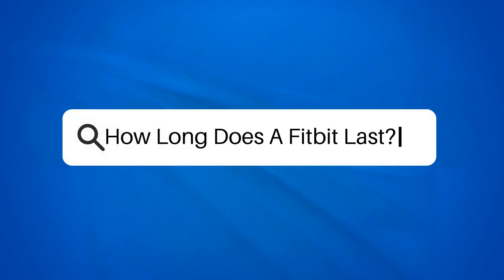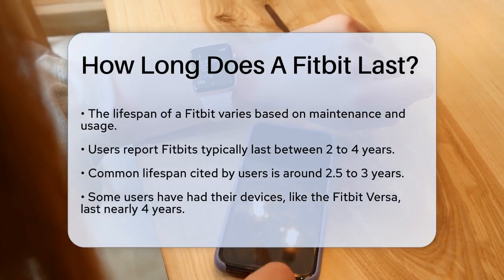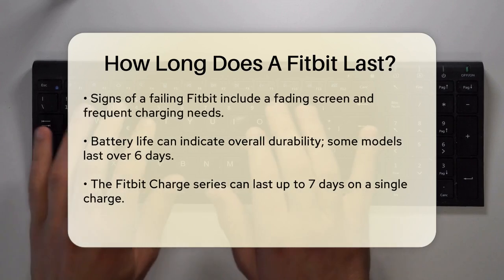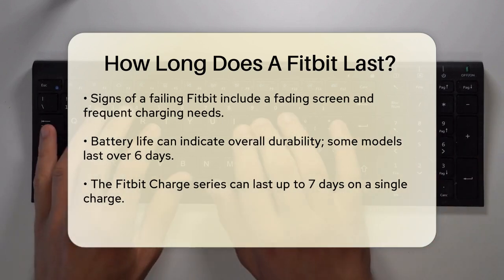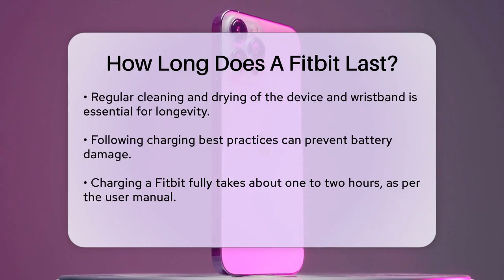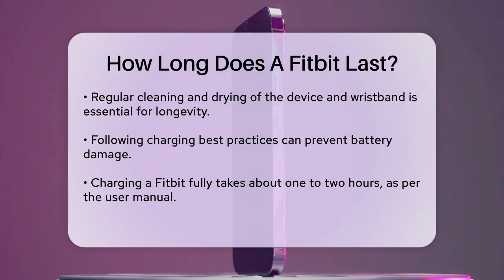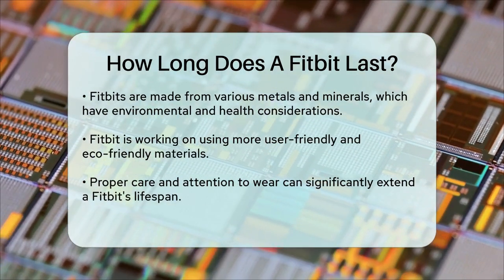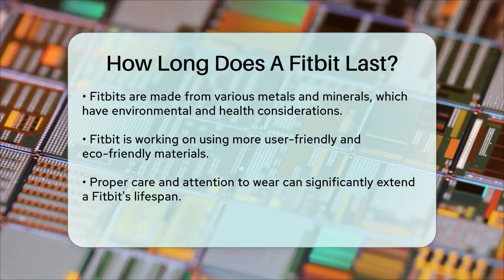How Long Does A Fitbit Last? - Talking Tech Trends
How Long Does A Fitbit Last? In this video, we will discuss the lifespan of your Fitbit and what you can do to maximize its durability. Fitbits are popular fitness trackers that help you monitor your steps, sleep patterns, and heart rate. Understanding how long these devices typically last can help you make informed decisions about your fitness journey.

We will cover various factors that influence the lifespan of a Fitbit, including user experiences and maintenance practices. You’ll learn about the signs that indicate your device may be nearing the end of its life, as well as the average battery life of different Fitbit models. Additionally, we will provide practical tips on how to care for your Fitbit to ensure it remains functional for as long as possible.

Whether you're a casual user or a dedicated fitness enthusiast, knowing how to properly maintain your Fitbit can significantly impact its longevity. Be sure to watch until the end for helpful advice on maximizing your device's performance.